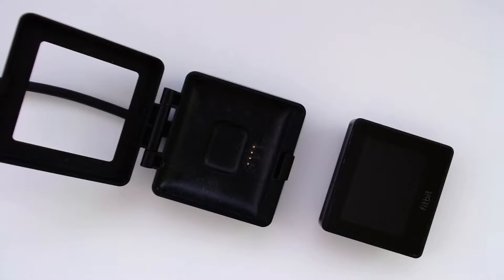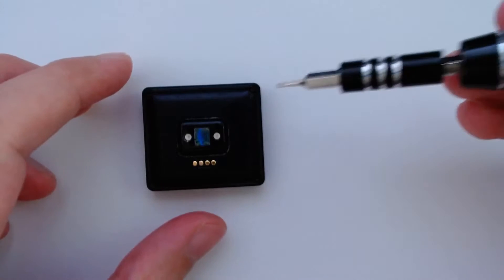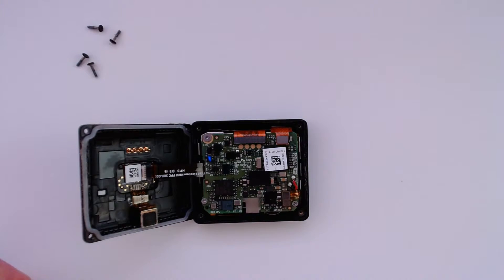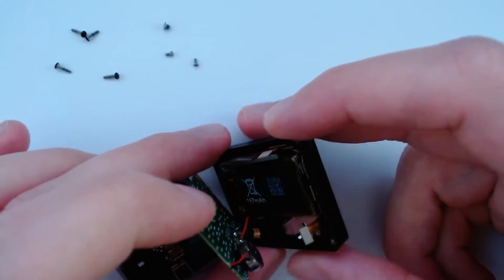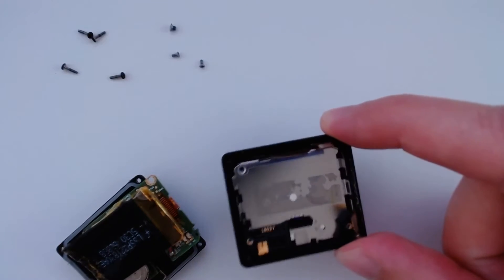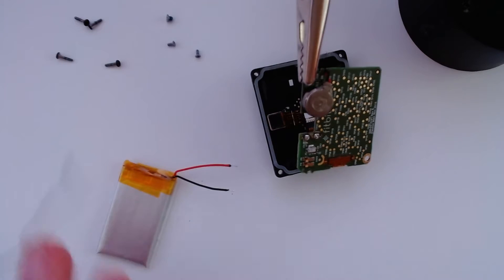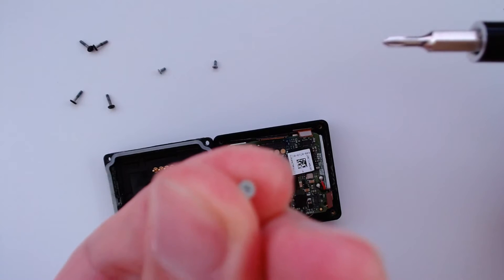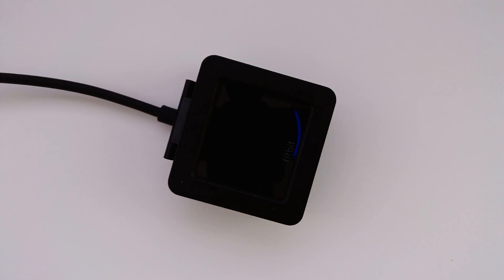How to replace the battery on a Fitbit Blaze (fixes overheating issue)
In this video I show you how to replace the battery on a Fitbit Blaze. This also fixed an issue I had where my Fitbit would overheat while charging.

You can purchase a replacement battery here:

Battery with tools
Battery without tools